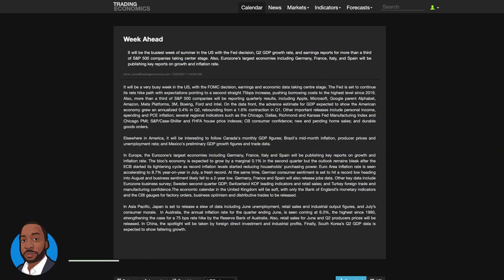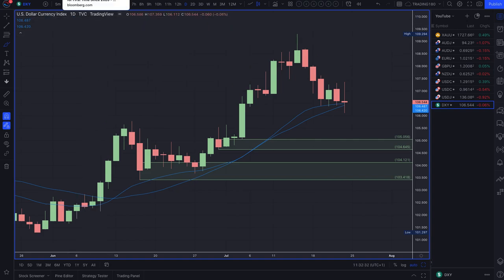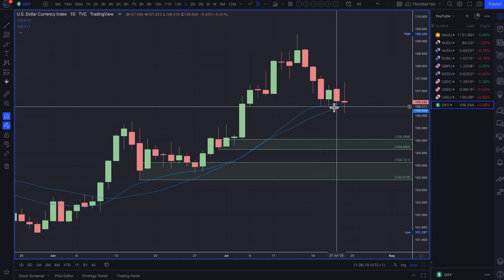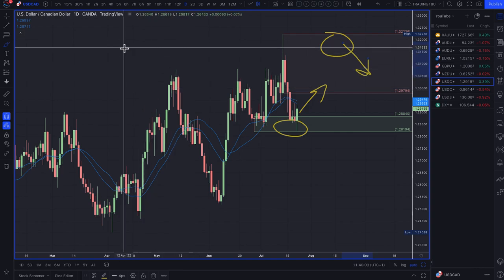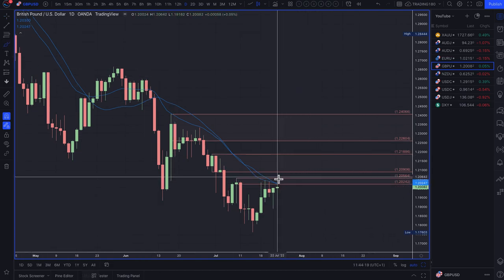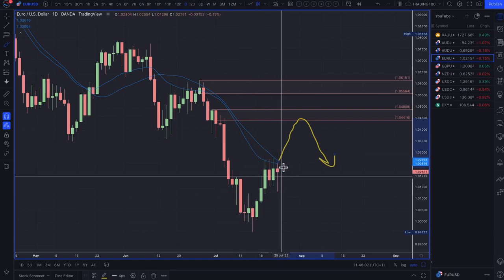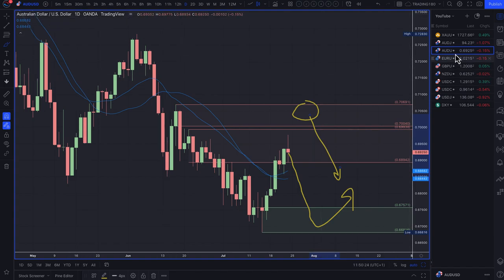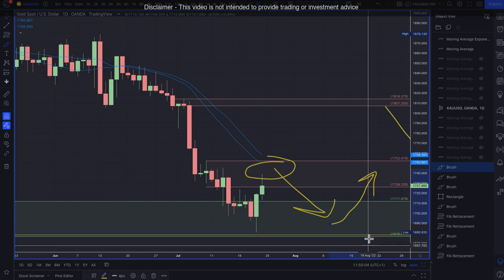Supply And Demand Weekly Forex Market Analysis | Fundamentals & Technicals Including Gold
TIMESTAMPS
0:00 - WEEKLY FOREX MARKET ANALYSIS WELCOME
0:56 - FOREX FUNDAMENTAL AND RISK SENTIMENT ANALYSIS
0:45 - DXY
07:47 - USDJPY
09:35 - USDCHF
10:30 - USDCAD
11:26 - NZDUSD
12:46 - GBPUSD
16:16 - EURUSD
20:55 - AUDUSD
21:43 - AUDJPY
23:07 - GOLD